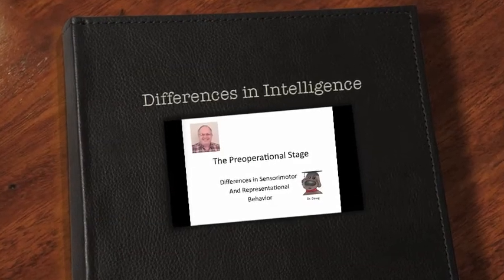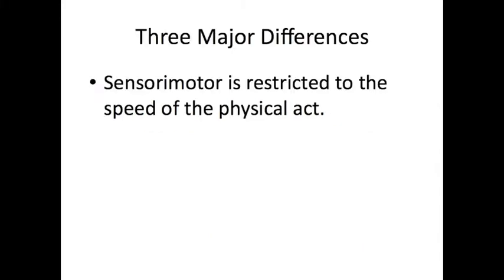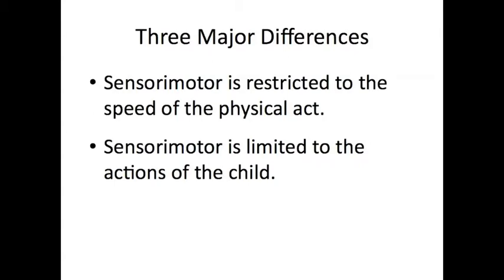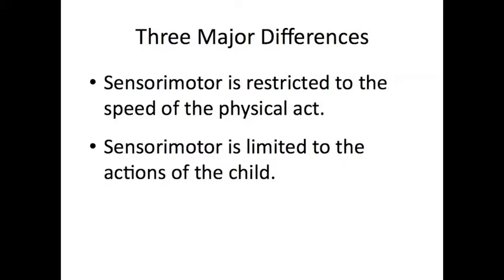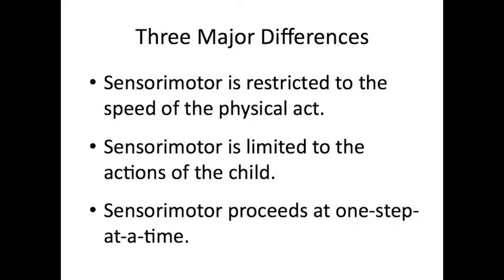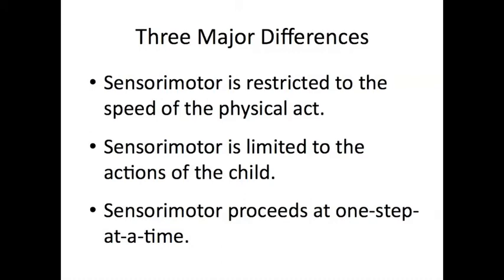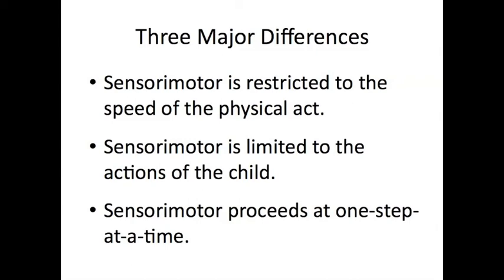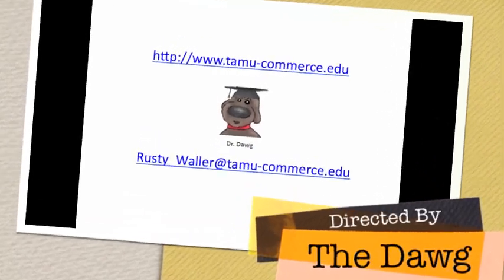Piaget 3 - 4 - Differences in Preoperational Intelligence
This lecture briefly examines some of the differences in sensorimotor and preoperational intelligence.